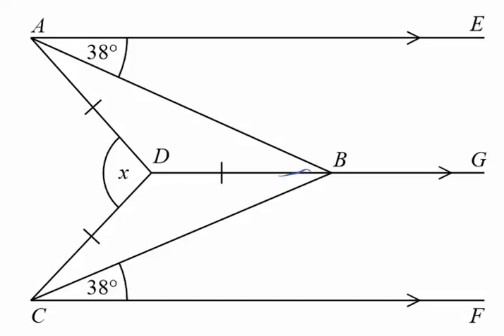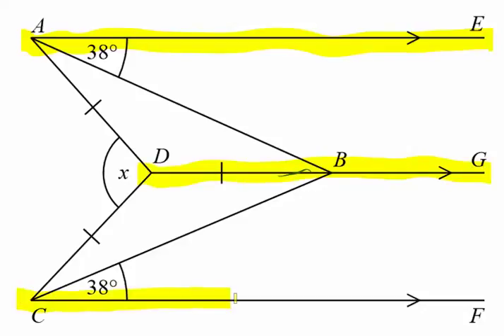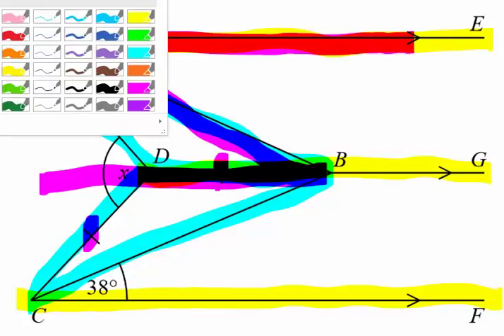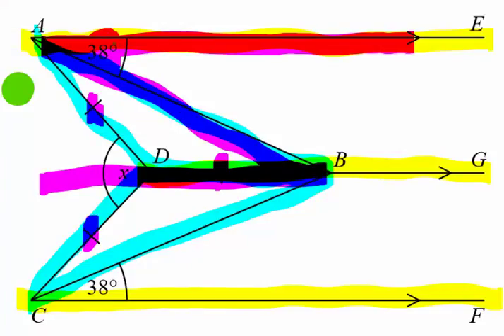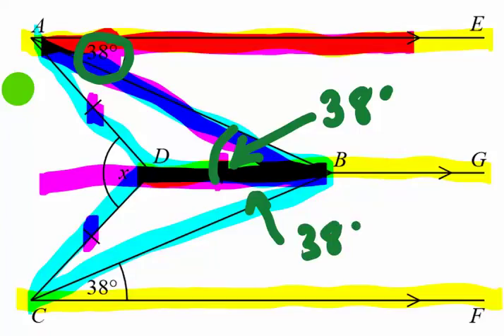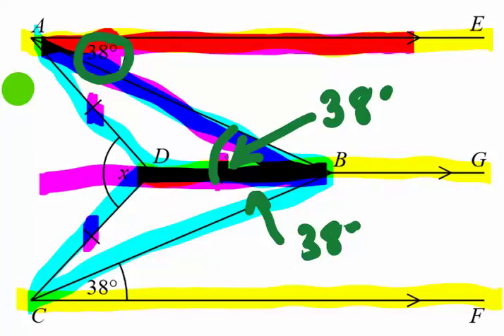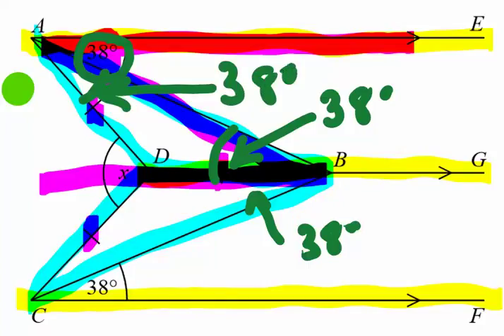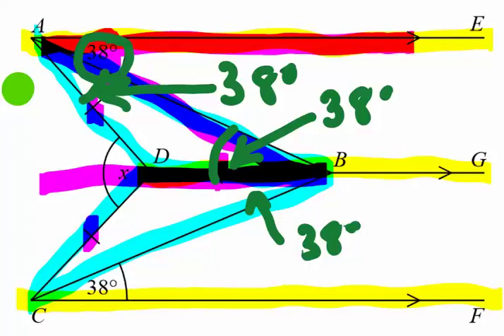3/20/2018 1:37:23 PM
Angles, Isosceles triangles, Z angles